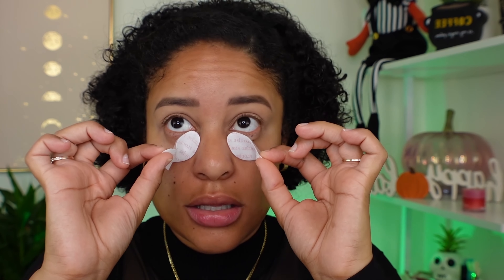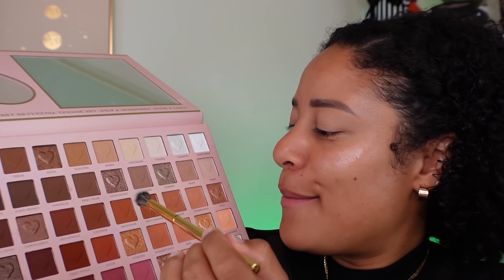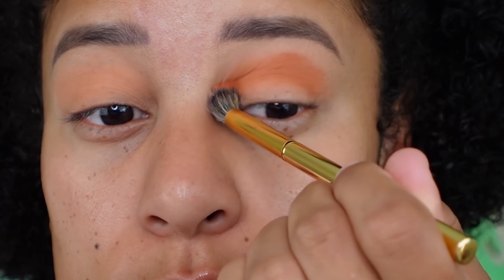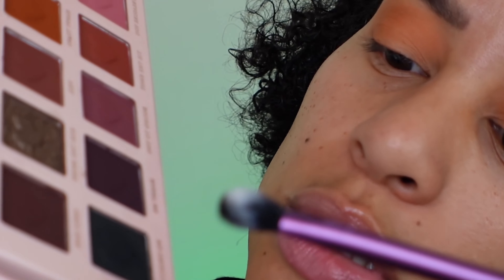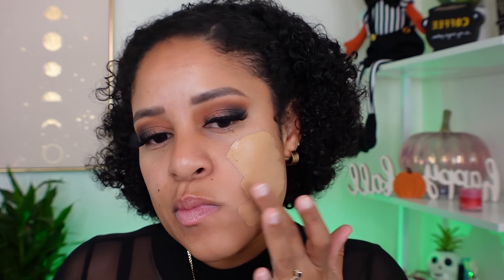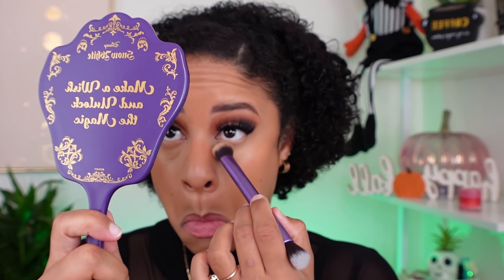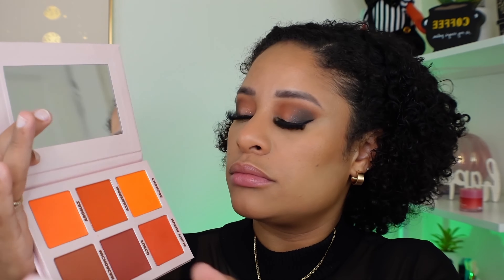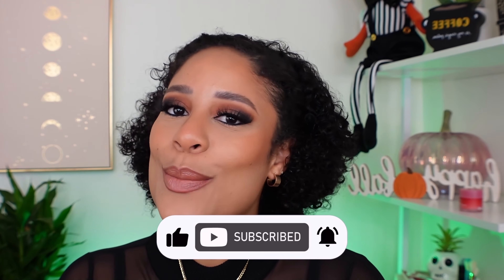Fall Makeup Look 2023: Get The Sexy, Smoky Look For Fall 🍂!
Hello gorgeous!!
In todays video i share with you how i achieved this sexy 2023 fall makeup look

XOXO ♡